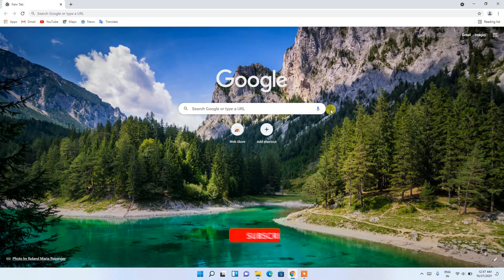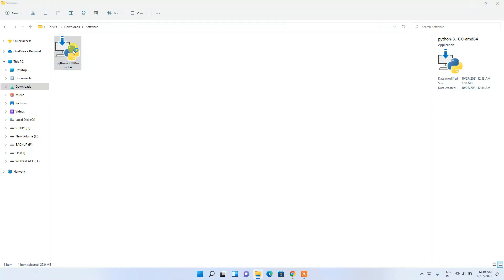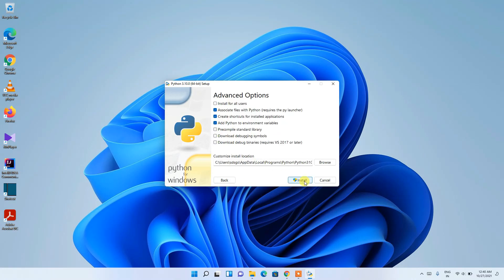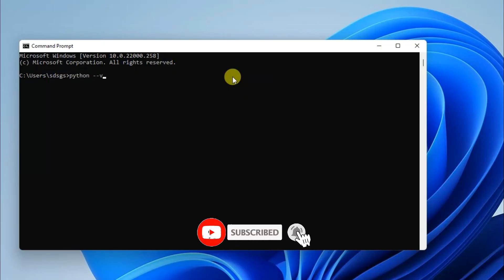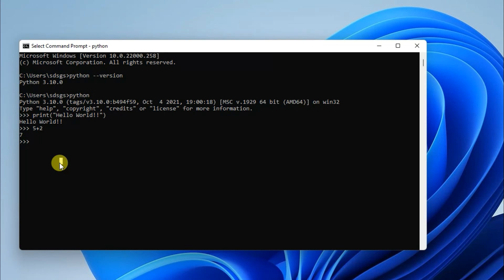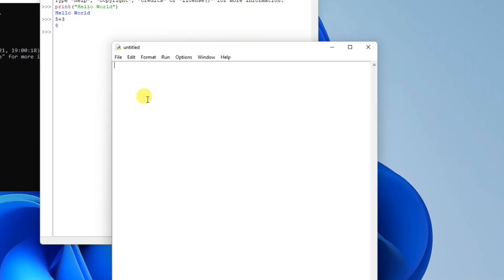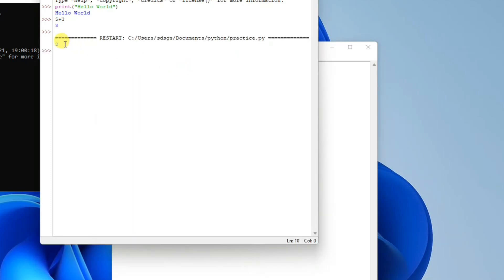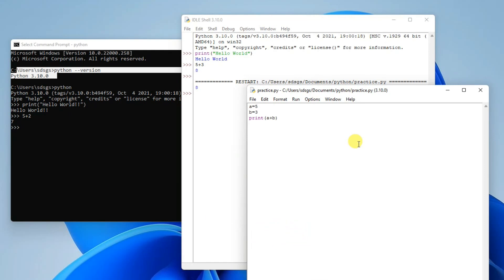How to Install Python 3.10.0 on Windows 11 [ 2021 Update ] Complete Guide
Hello Everyone! Today in this video I am going to step by step guide you How to install Python 3.10.0 on Windows 11. Windows (64-bit).

Topics addressed in this tutorial:
How To Download And Install Python On Windows 11 64 bit OS